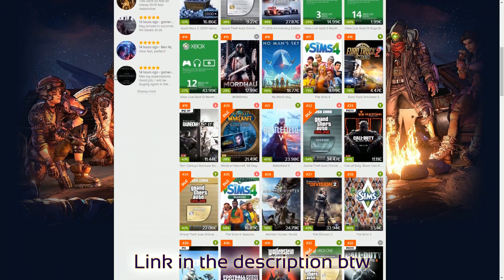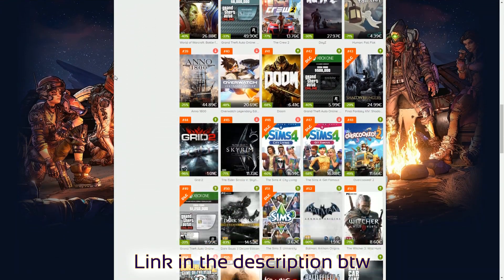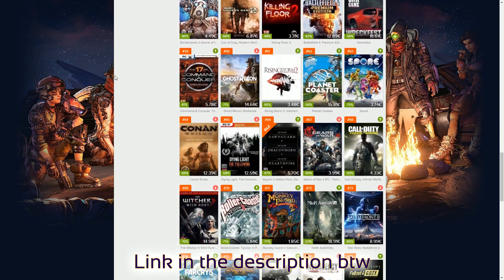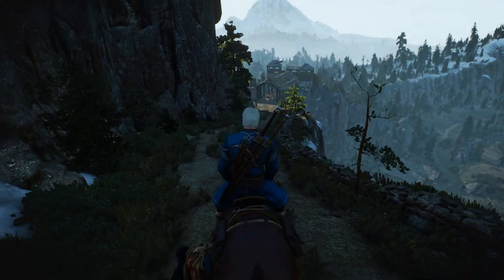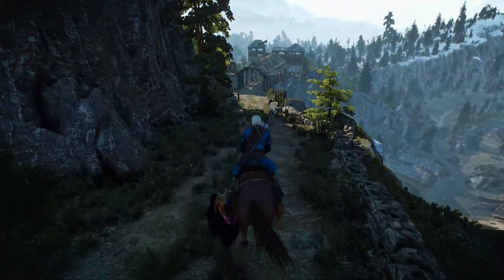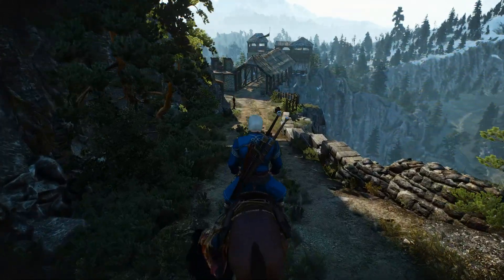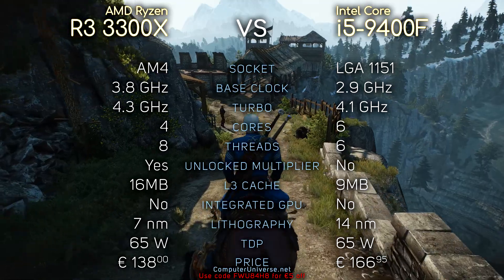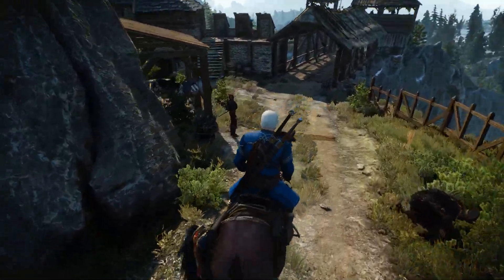Ryzen 3 3100 & 3300X vs i5-9400F in 6 Games + Blender & Cinebench R20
This video compares GTX980 with GTX980. I really hope you enjoy it. Also, don't hesitate to point out any possible mistakes made in the video on PM or down in the comment section.

TEST SYSTEM:
Motherboard: Asus Crosshair VIII Formula (Ryzen 3 3100 & 3300X)
             Asus Maximus XI Hero (i5-9400F)
RAM: 2x 8GB 3200 MHz